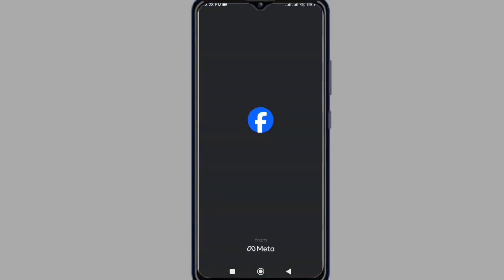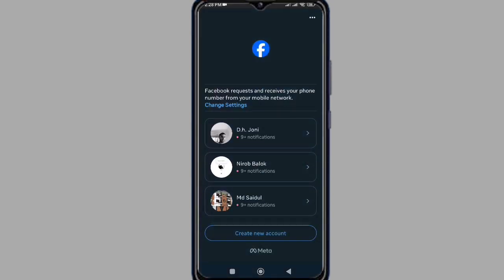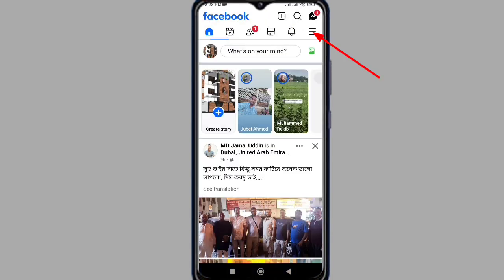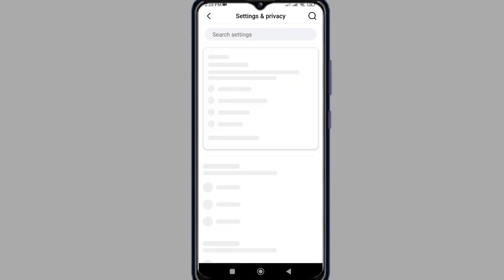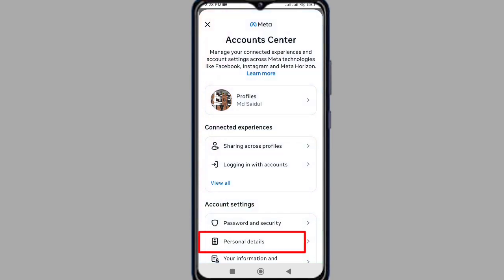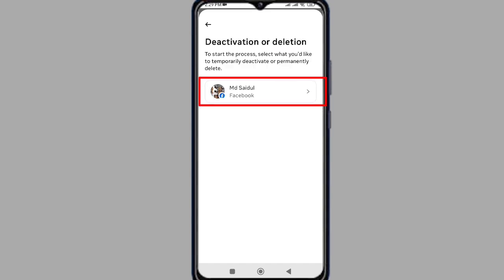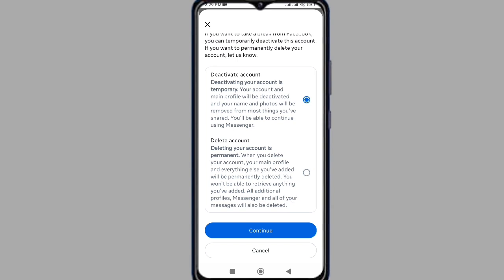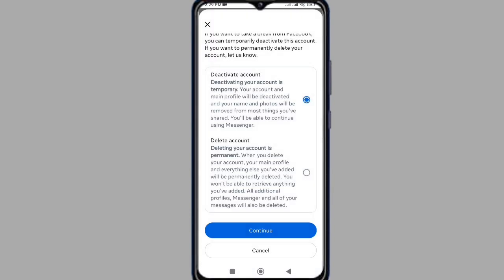How to delete second Facebook profile on phone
Are you struggling to delete your second Facebook profile on your phone? In this video, Technology Sahayak will guide you through the step-by-step process of deleting multiple profiles on Facebook using your mobile device. We'll show you how to remove additional profiles, deactivate your account, and even delete your Facebook account permanently if that's what you want. Whether you want to simplify your online presence or start fresh, this tutorial will walk you through the process of deleting an additional Facebook profile. So, if you're ready to say goodbye to that extra profile, watch this video and follow along!

                       ▬ 🔎 𝐇𝐚𝐬𝐡𝐓𝐚𝐠𝐬 ▬

🟥▶️ How to Block Internet for a Specific App on Mobile | Stop Any App from Using Data & WiFi

🟥▶️ This site cannot be reached google chrome on Android

🟥▶️ Why phone Dialar change | How to fix phone dialar problem | Google phone dialar change

🟥▶️ Fixing YouTube Video Download Issues | This Video is Not Downloaded yet

🟥▶️ Fix Vivo Phone Front Camera Not Showing Problem Solve 啷� Vivo Mobile Front Camera Not Working

🟥▶️ How to Solve Xiaomi Redmi note 10 pro max Dual Sound Problem | Speaker not working Audio problem

🟥▶️ How to Stop WhatsApp photos and videos saving to gallery

🟥▶️ Webpage Not Available on Instagram? FIX IT NOW!

🟥▶️ How to find Telegram movie bot channels in 2025

🟥▶️ How to send one time view picture on WhatsApp

🟥▶️ Facebook�??s Suggestion Problem is Finally Solved | No new request on facebook

🟥▶️ How to Check Your Instagram Login History (and Why You Should)